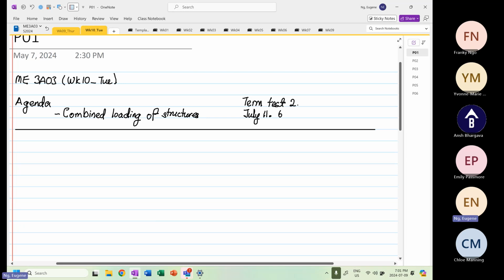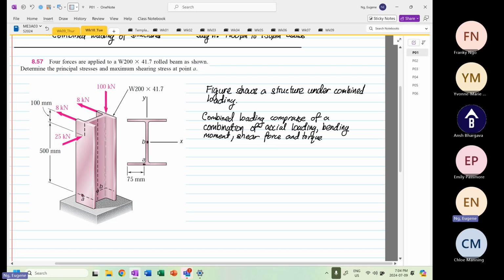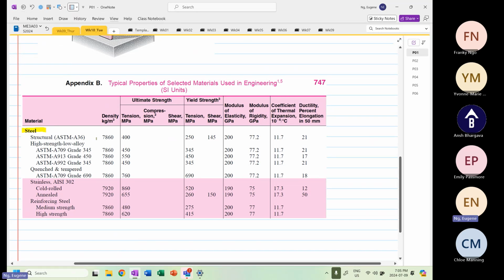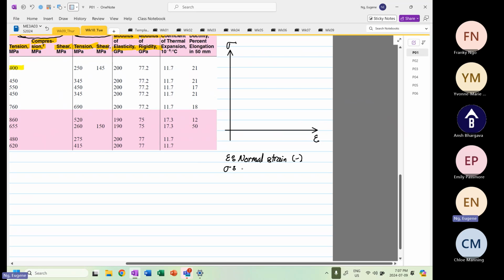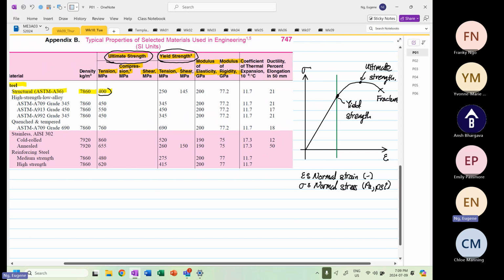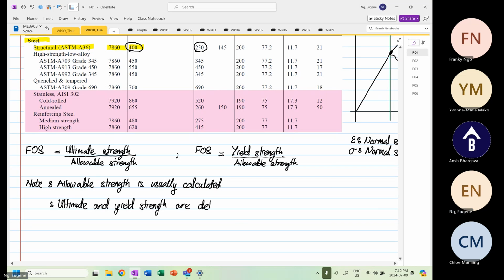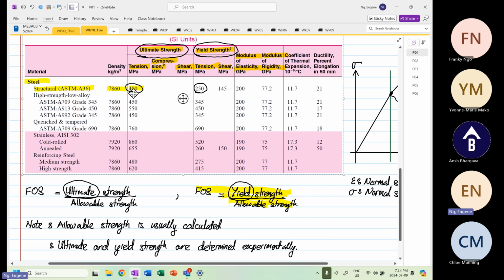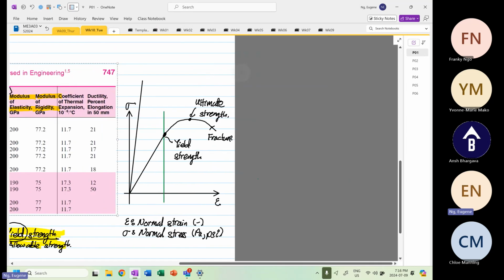Wk10 Tue P01